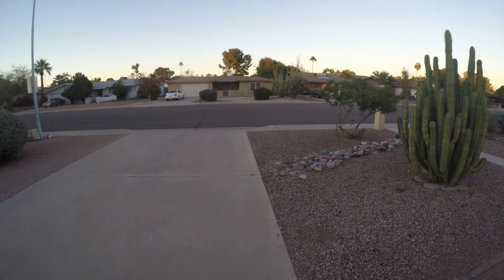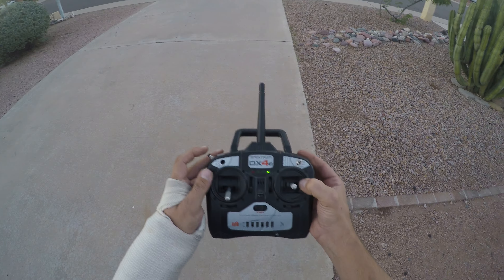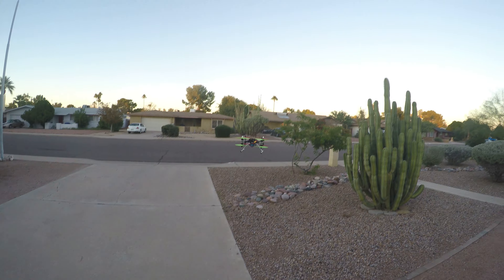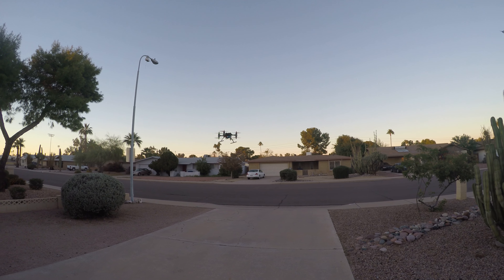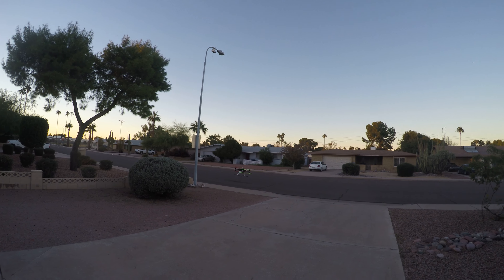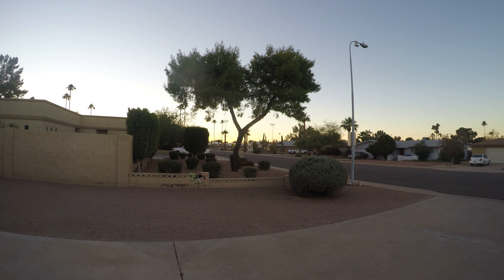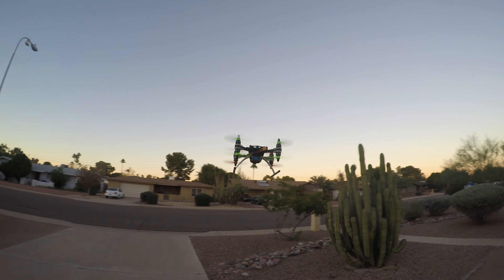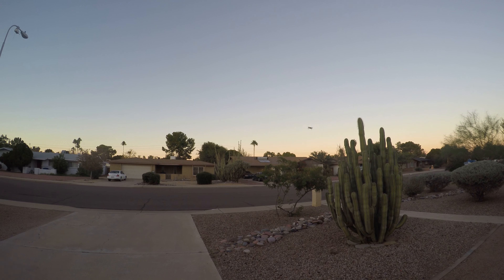Mini X8 - 200mm Octocopter